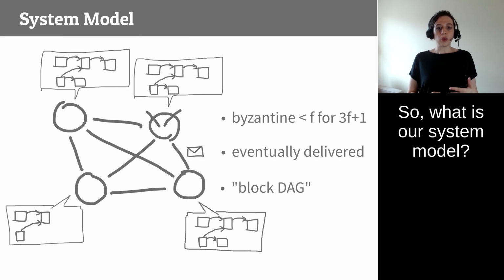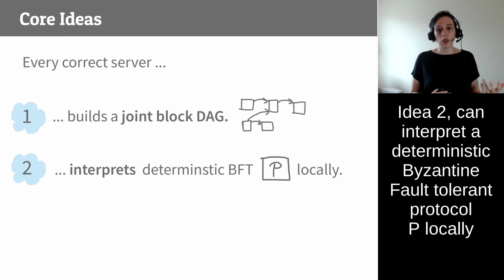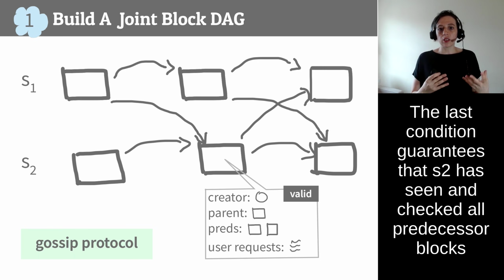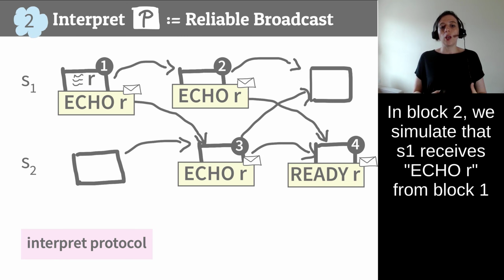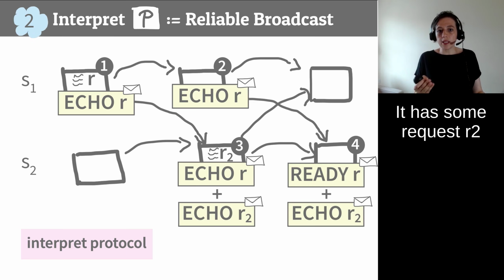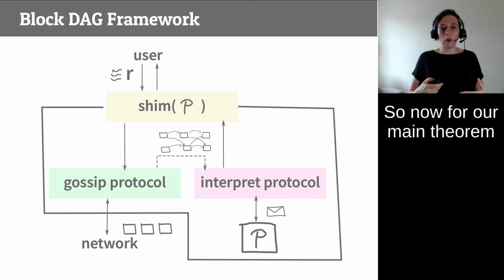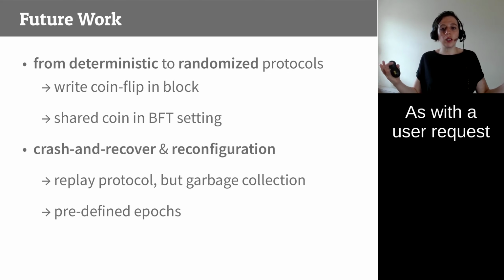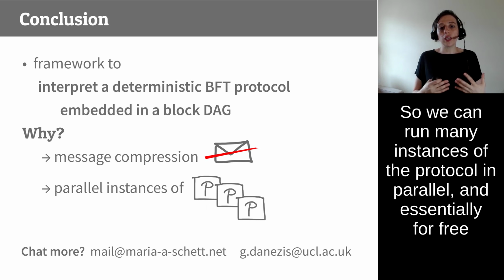PODC 2021 — Session 3 Talk 3 — Embedding a Deterministic BFT Protocol in a Block DAG